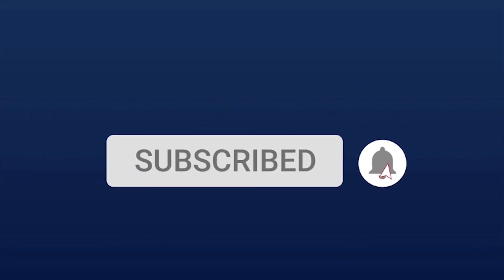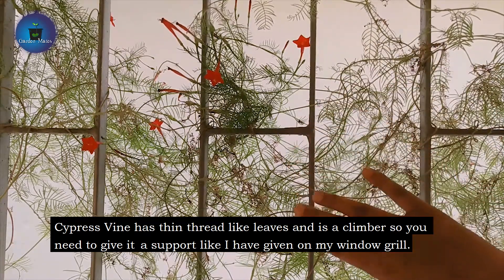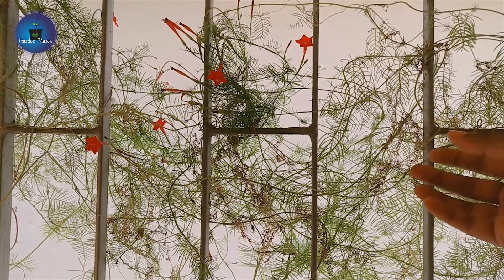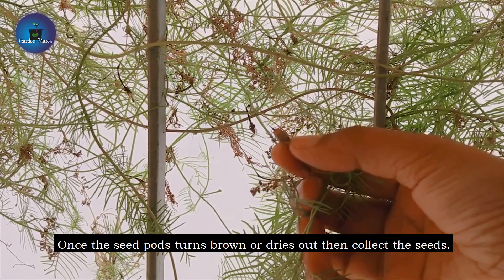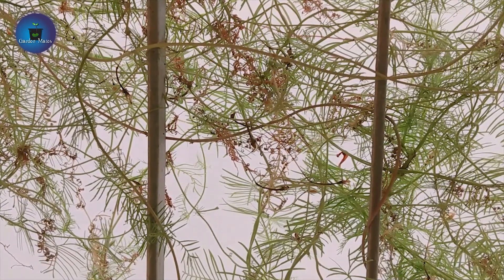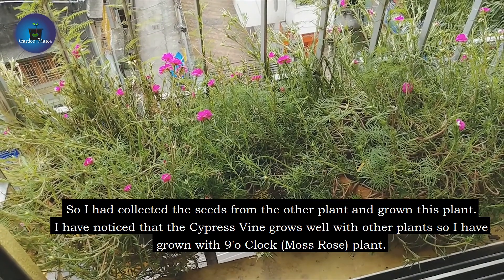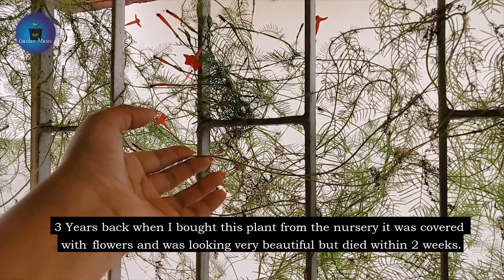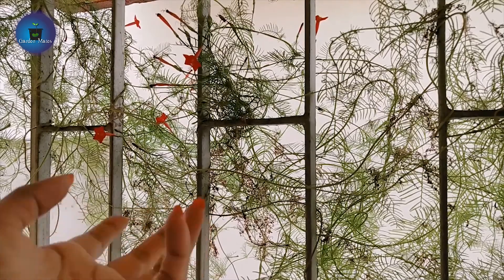CYPRESS VINE SEED COLLECTION AND CARE|STAR GLORY|KAMLATA PLANT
1. WATER AND SUNLIGHT REQUIREMENTS
2. BLOOMING SEASON
3. SEED COLLECTION